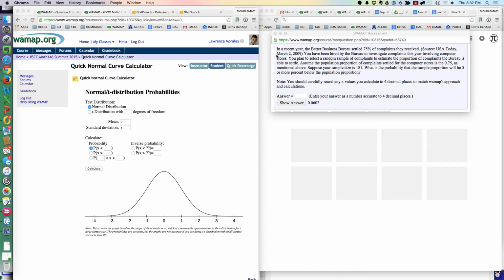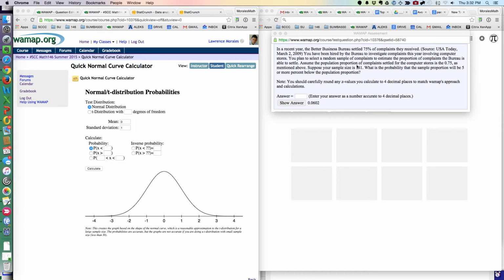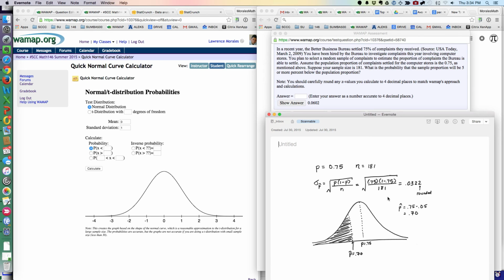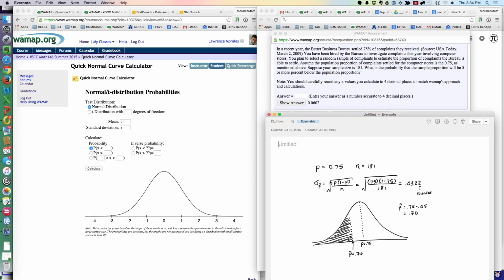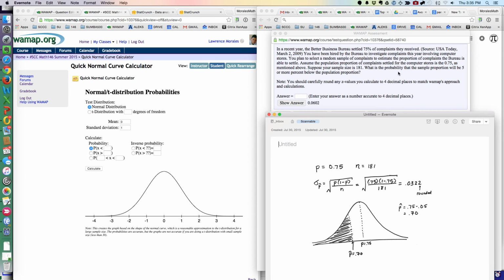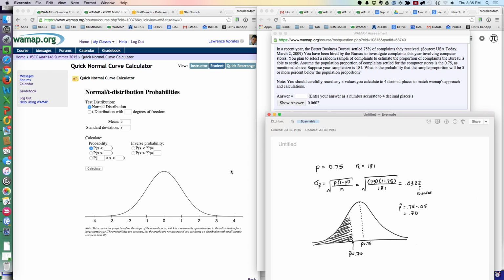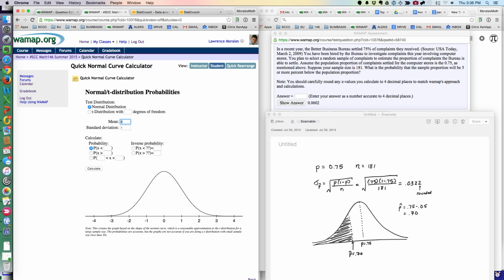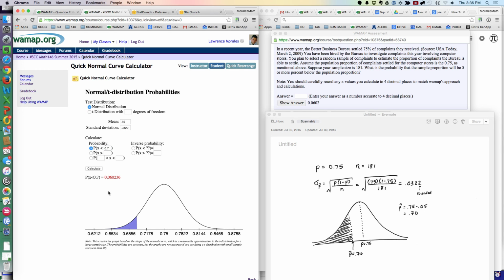Probability a sample has proportion value less than a given value